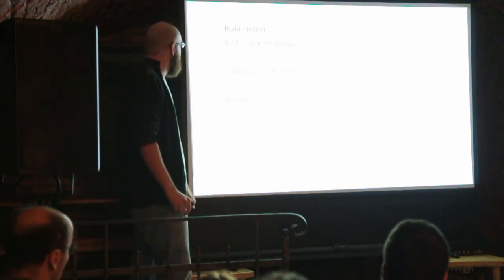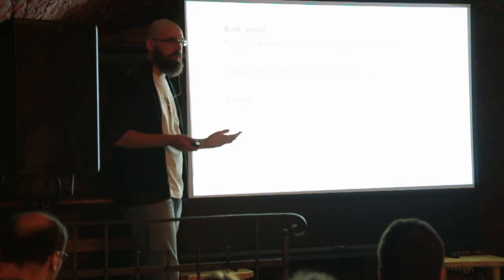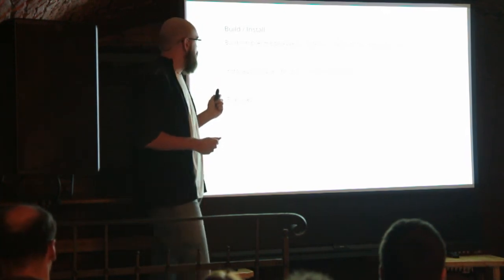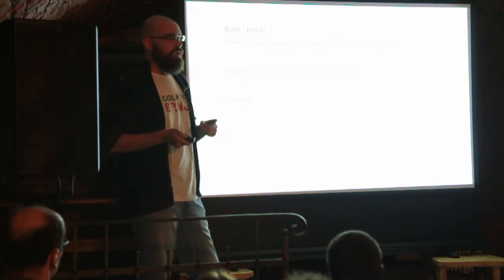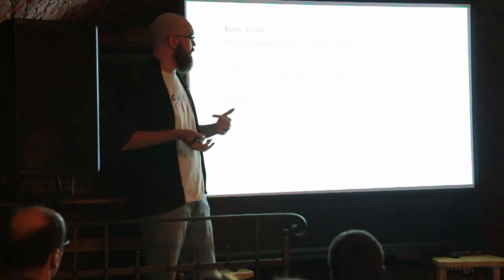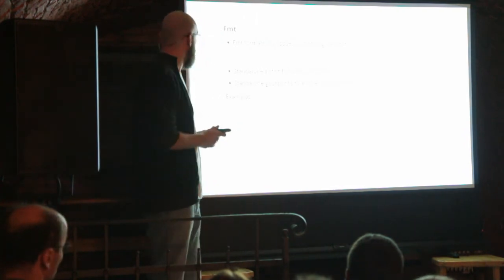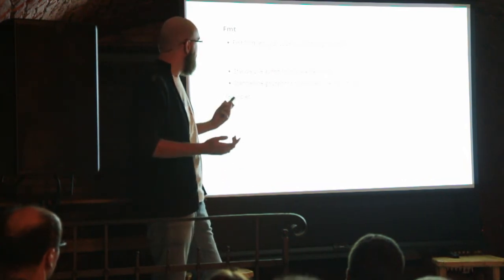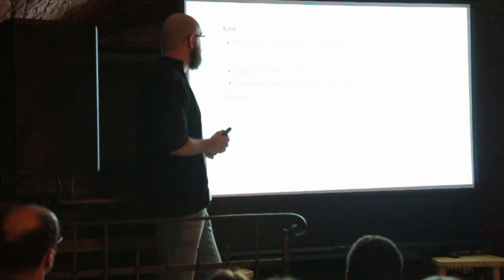The Go tool and the evolution of development productivity - Dusan Lilic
It is time to exit that IDE and go back to the terminal. The Go tool is one of the most valuable, yet most overlooked feature. It plays a huge role in making Go one of the most productive languages around. Like a Swiss Army knife, it is a trusty companion for everyday development tasks, and I will show you what it can do for you.

Speaker: Dusan Lilic
Software engineer coming from Belgrade, he likes to test drive every piece of new technology out there. Speaker, freelancer and an open source contributor. Co-founded the Golang Belgrade meetup group to spread the love for Go.